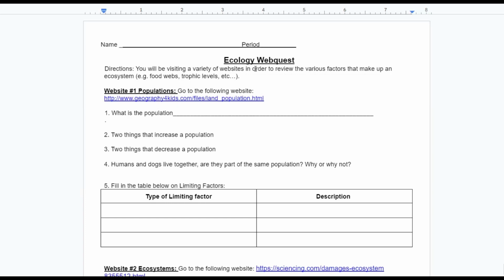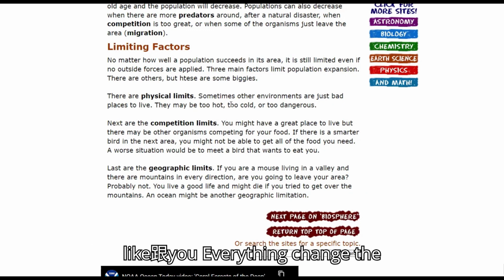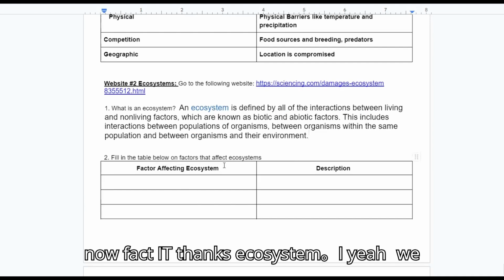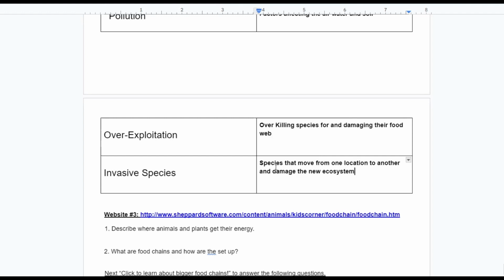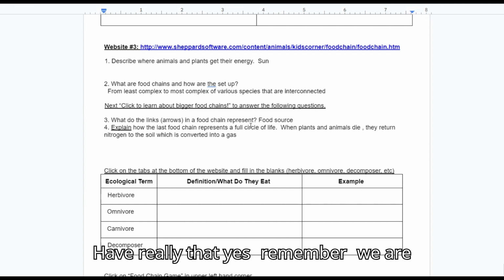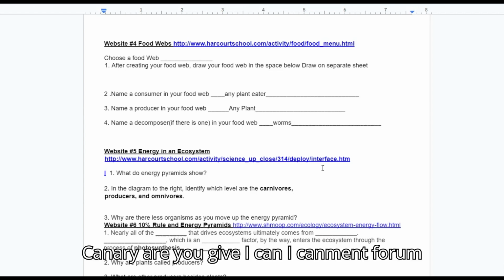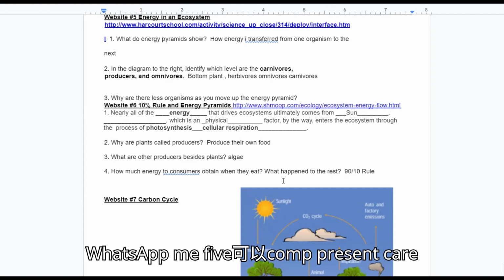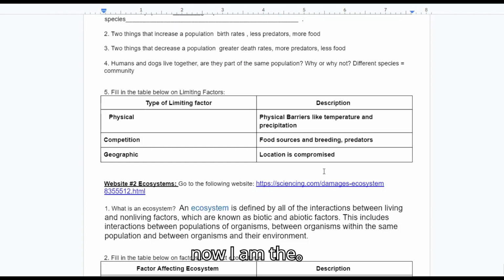Ecology WebQuest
Meet Mr. B, your high school biology teacher, and your guide to making complex biology concepts a breeze! With a passion for teaching and a knack for simplifying the intricacies of biology, Mr. B transforms the classroom into an engaging learning space where every student can thrive.

Mr. B is not your average teacher; he's a dynamic educator who believes in demystifying the world of biology. Armed with a contagious enthusiasm for the subject, he breaks down complex biological processes into digestible nuggets of knowledge. His teaching style is a perfect blend of humor, real-life examples, and hands-on activities, making every lesson an exciting journey into the wonders of life.

With Mr. B, no concept is too challenging. He takes the time to ensure that every student understands the foundational principles before moving on to more advanced topics. Whether it's dissecting the mysteries of DNA, exploring the intricacies of ecosystems, or unraveling the secrets of the cell, Mr. B's class is a safe space for questions, curiosity, and discovery.

His classroom is a vibrant environment where interactive discussions, visual aids, and multimedia presentations come together to create an immersive learning experience. Mr. B understands that every student learns differently, and he tailors his teaching methods to accommodate diverse learning styles, ensuring that everyone in the class has the opportunity to excel.

Outside the classroom, Mr. B is known for his open-door policy. Students feel comfortable seeking clarification, and they appreciate his willingness to go the extra mile to ensure their success. His dedication to fostering a love for biology extends beyond the textbooks – he encourages students to explore their own interests in the field, sparking a lifelong curiosity about the living world.

In Mr. B's class, biology isn't just a subject; it's an adventure. Students leave his classroom not just with knowledge but with a profound appreciation for the beauty and complexity of the biological world. With Mr. B as their guide, high school biology becomes an exciting and accessible journey for every student lucky enough to be part of his class.